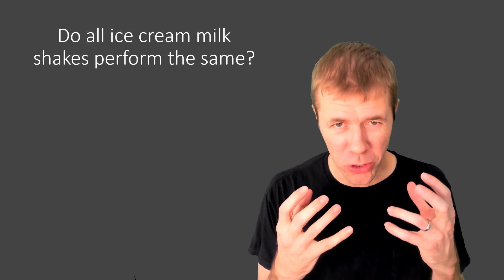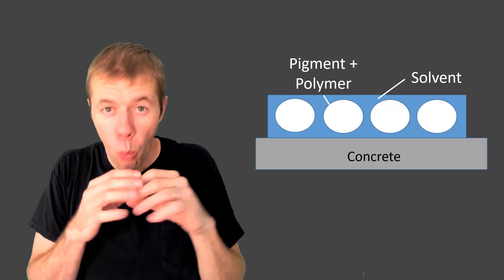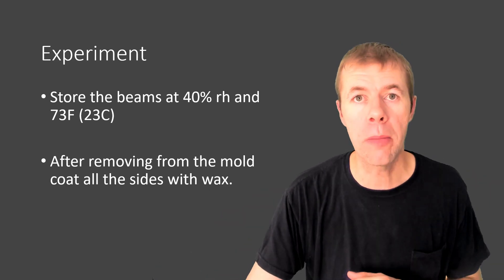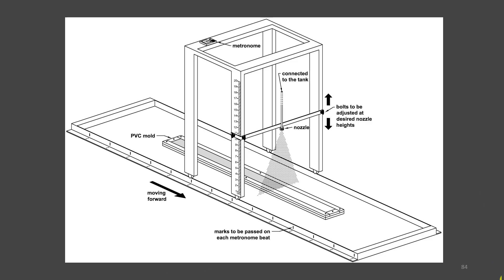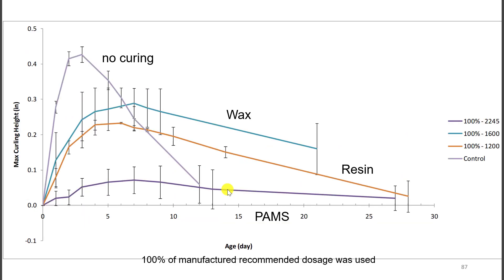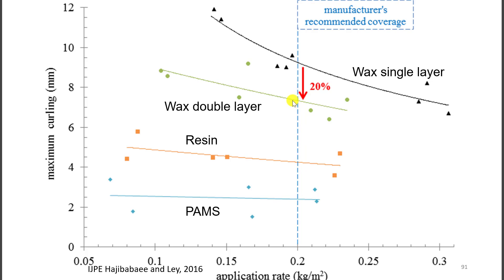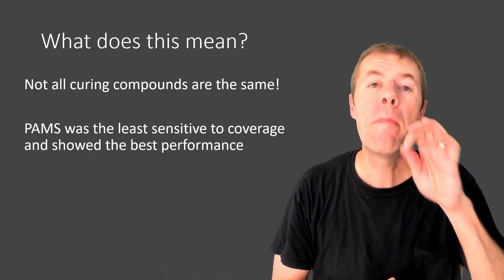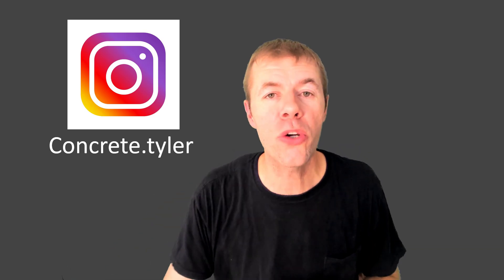Comparing Curing Compounds for Concrete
Curing compounds are a widely used method to evaluate the performance of concrete.  This video compares three different curing compounds in their ability to reduce moisture loss and also prevent curling in paste beams.  Next, the experiments are repeated with different coverage amounts of curing compounds.  The results show that the PAMS curing compound shows the best performance and may be able to be used at lower coverage rates than the manufacturer recommends and still obtain satisfactory performance.